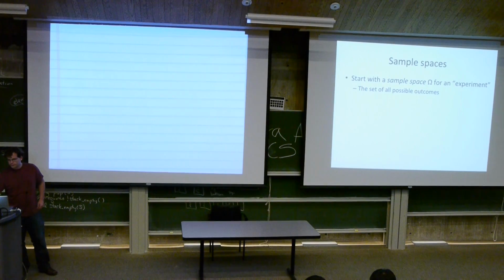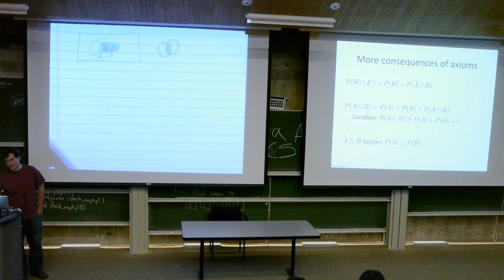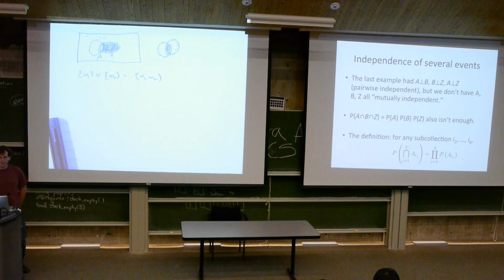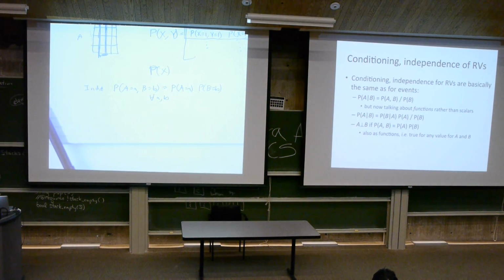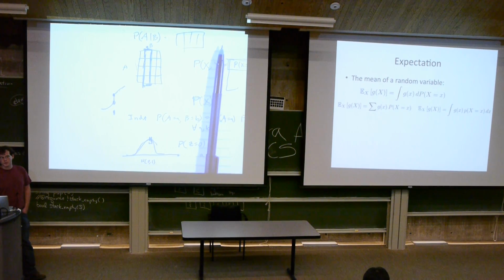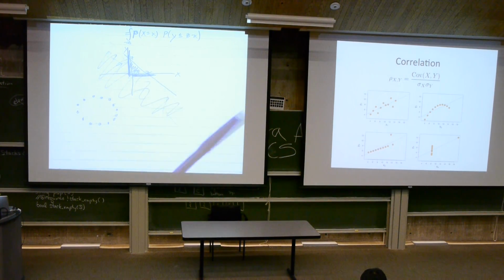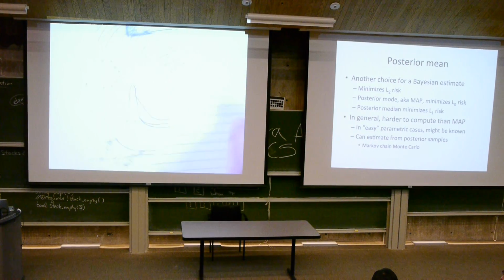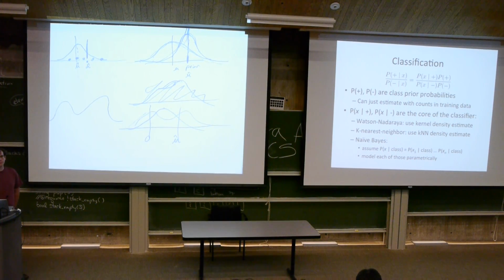10-701 Fall 2013: Recitation 2 (Probability/Statistics)